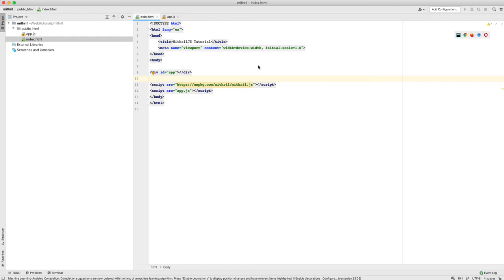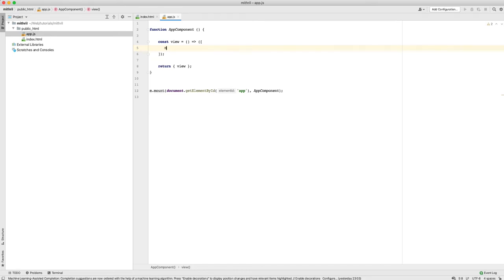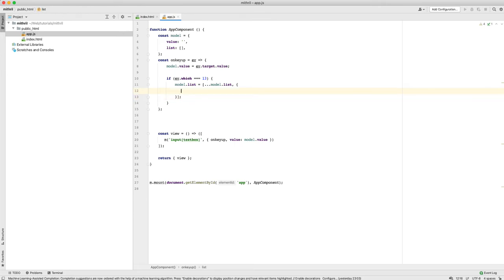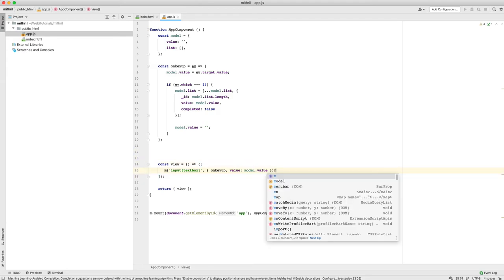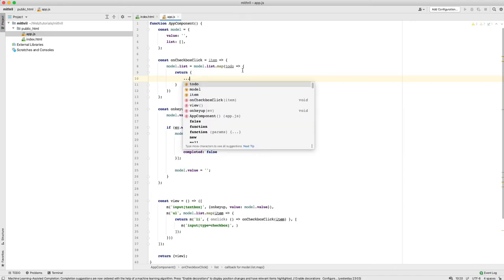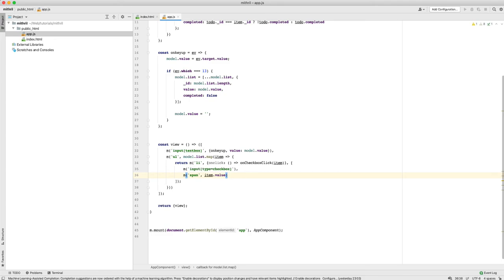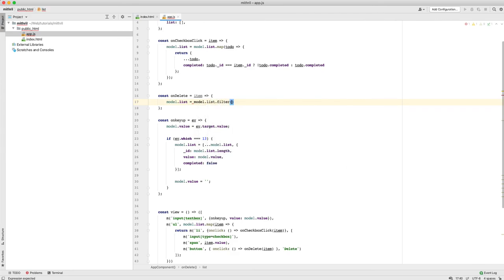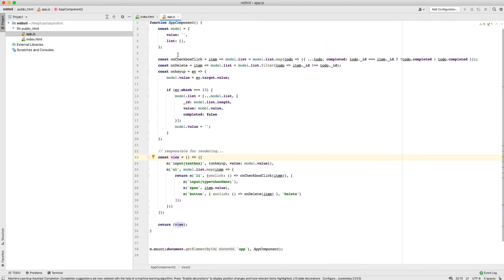MithrilJS - Todo Tutorial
A quick todo list developed using MithrilJS and its Components.

Here my little write up on MithrilJS for those coming from an Angular or React background: